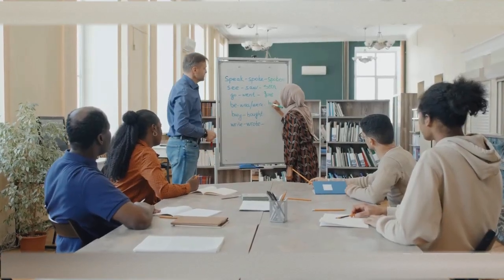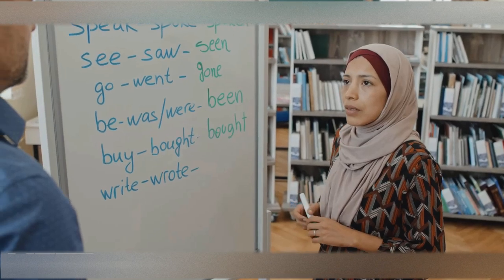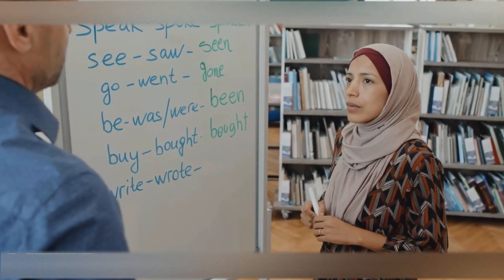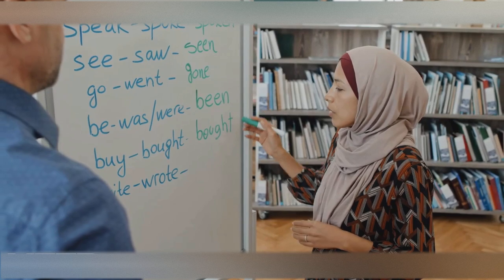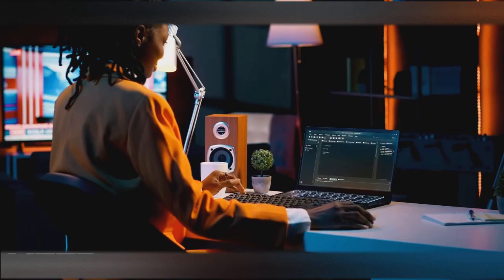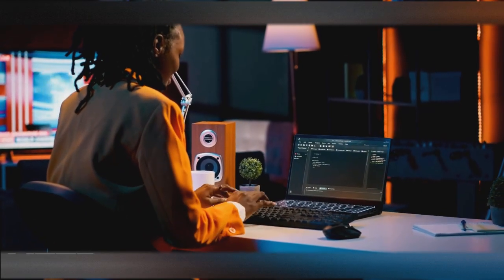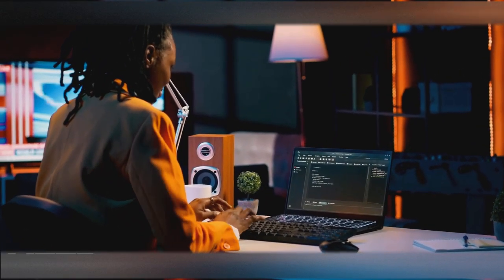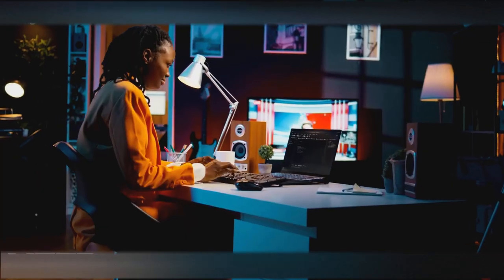Master Passive Voice Simple Present wh questions Explained!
@Englishly-t2y Unlock the secrets of Wh-questions in Simple Present tense using Active and Passive Voice! In this comprehensive video, we'll explore:

- The basics of Wh-questions: Who, What, When, Where, Why, and How
- Forming Wh-questions in Simple Present tense using Active Voice
- Transforming Wh-questions to Passive Voice in Simple Present tense

Whether you're an ESL learner, English language student, or professional writer, this video will help you:

- Improve your grammar and language skills
- Enhance your communication and writing abilities
- Master the art of Wh-questions in Simple Present tense

passive voice simple present wh questions,
simple present tense active and passive voice wh questions,
passive voice in simple present,
passive voice present simple quiz,
wh questions in passive voice,
grammar focus simple present wh-questions and statements,
passive voice simple present and simple past,
simple present wh-questions and statements,
passive voice wh questions examples,
simple present wh questions with does,
wh questions verb to be present simple,
active and passive wh questions,
wh questions active and passive voice,
wh questions active to passive,
simple present wh- questions,
present simple interrogative wh questions,
question word passive voice,
question sentence in passive voice,
active voice and passive voice simple present examples,
active and passive voice simple present and simple past,
present simple with wh questions,
present simple in passive voice,
passive voice exercises present simple,
passive voice simple present quiz,
active to passive wh questions